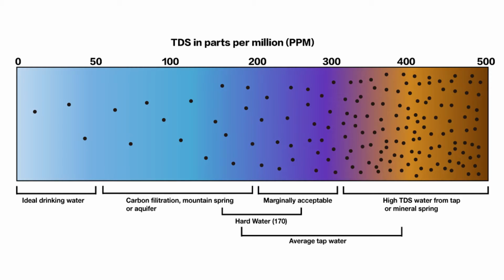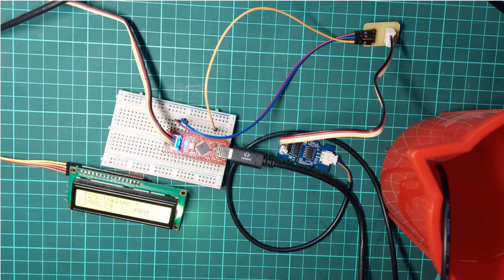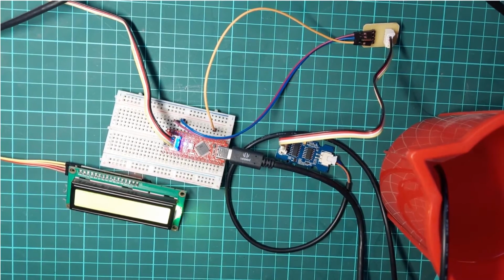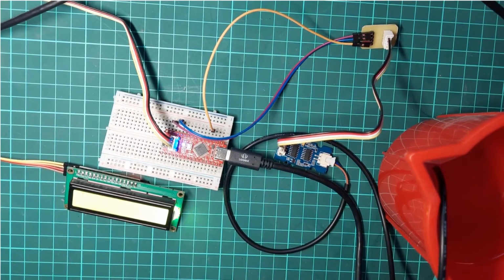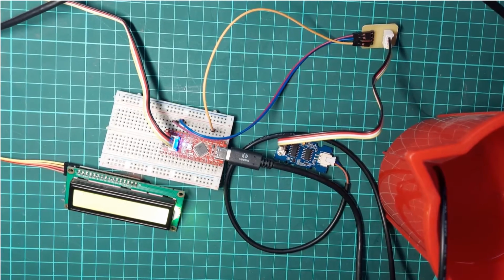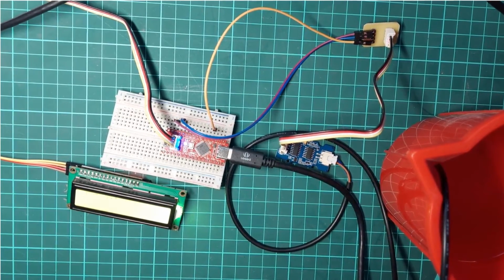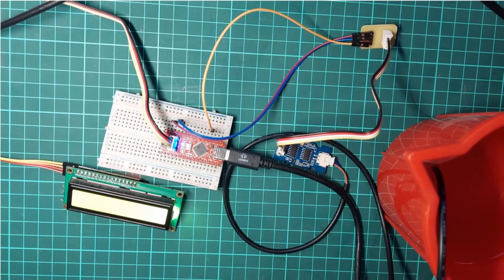Arduino and TDS Sensor Interfacing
Here in this video, you will learn about the TDS sensor and its interfacing.